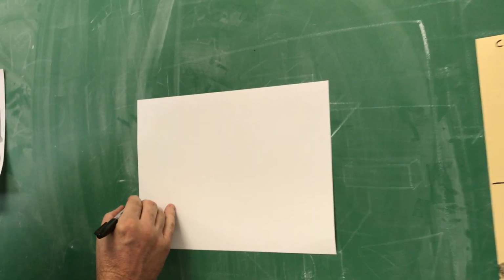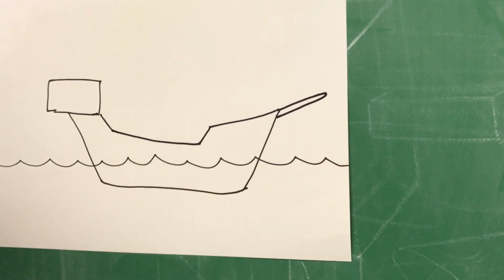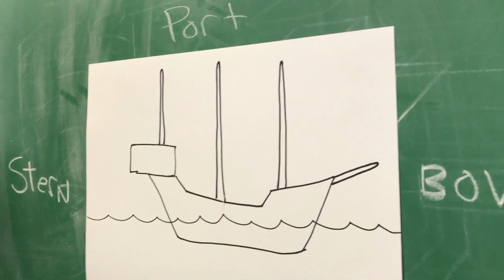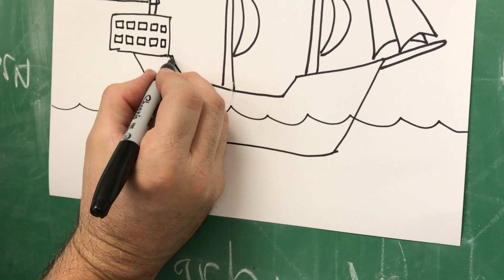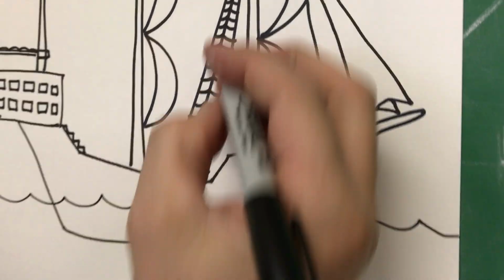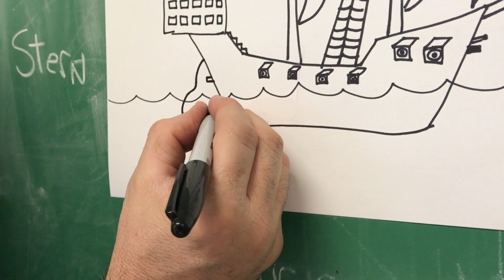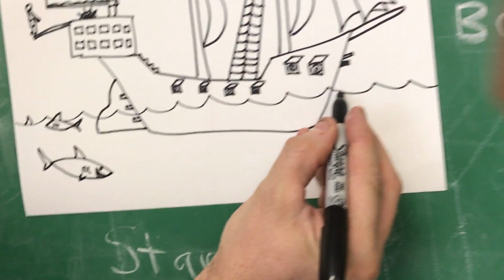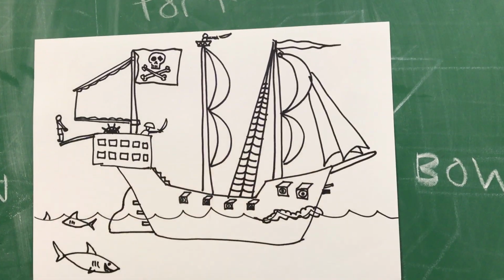Pirate Ship: Drawing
How to draw a pirate ship in one easy lesson.